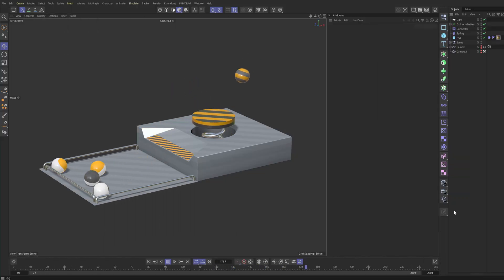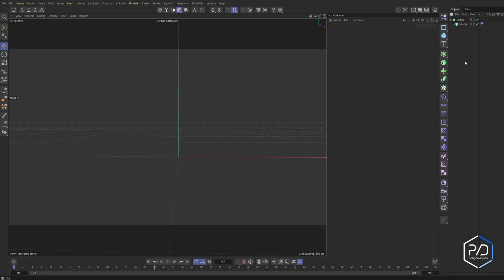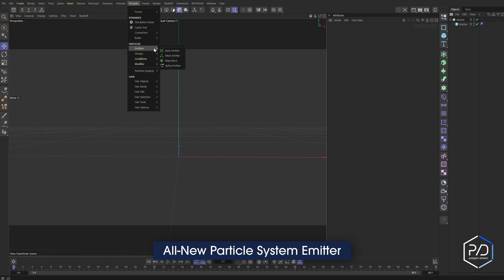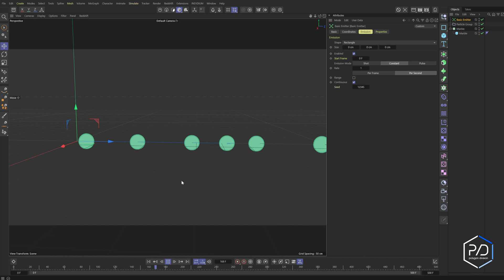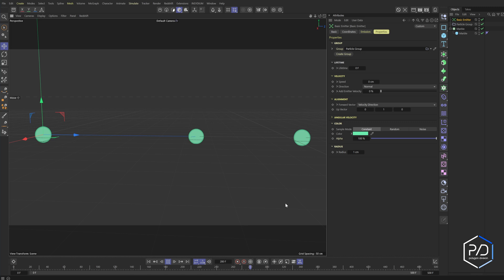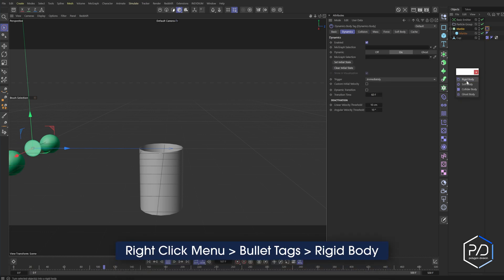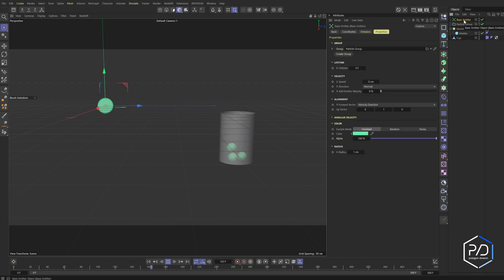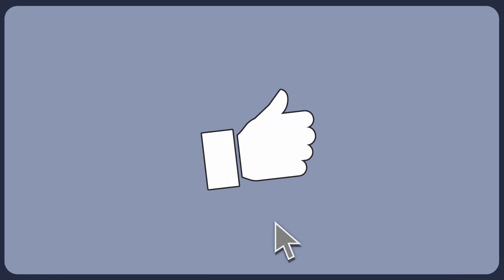Emit Rigid Body Dynamic Particle Objects: Cinema 4D 2024 Particles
Beginner Series: Cinema 4D Particle Physics
Cinema 4d, Particles, Dynamic Object, Rigid Body Dynamics, Redshift, Shader nodes, Cinema 4d Redshift, Cinema 4d tutorial.